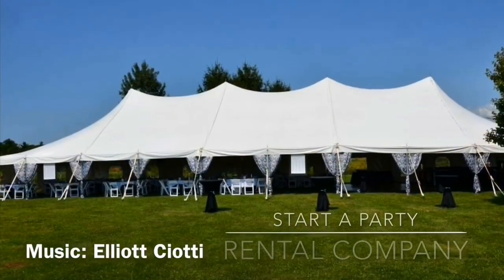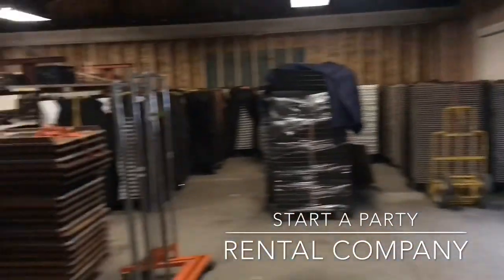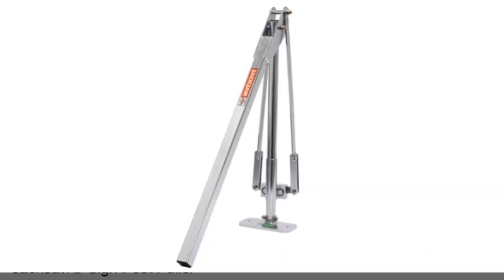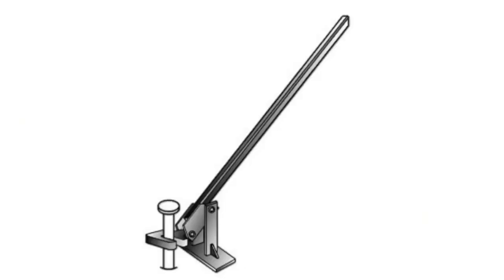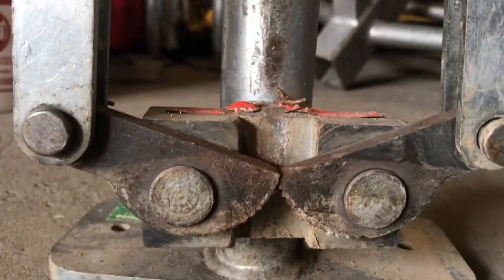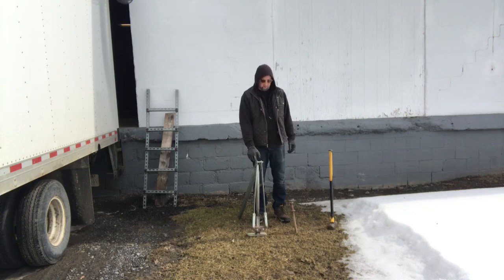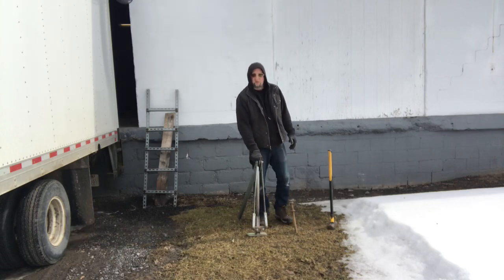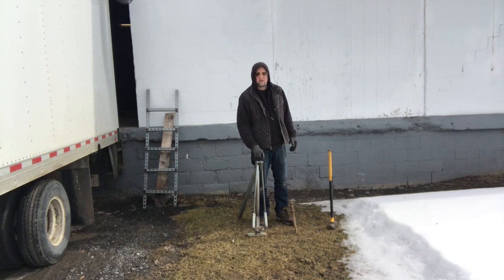Stake Puller - Make Pulling Stakes Faster & Easier - Jack Jaw - How to Start An Event Rental Company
LINK TO CHECKOUT THE JACK JAW

Start A Rental Company, Start An Event Rental Buisness, Start A Business